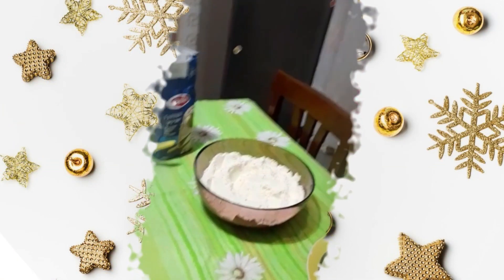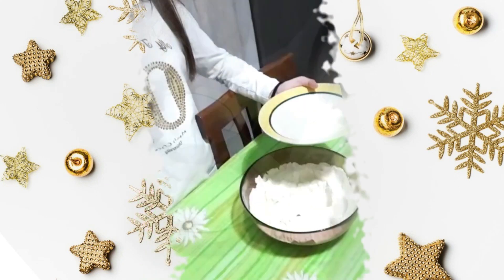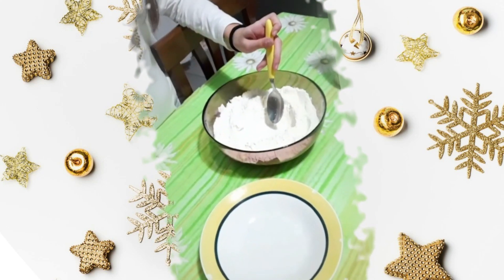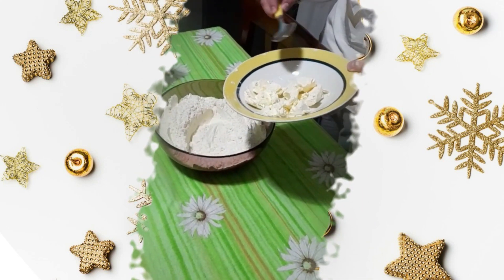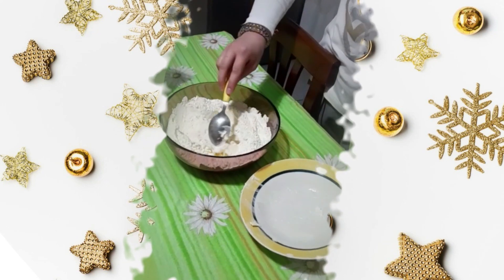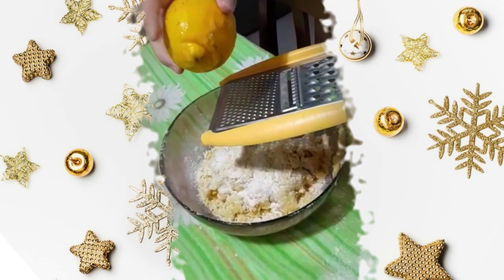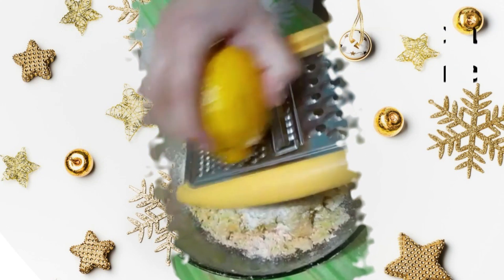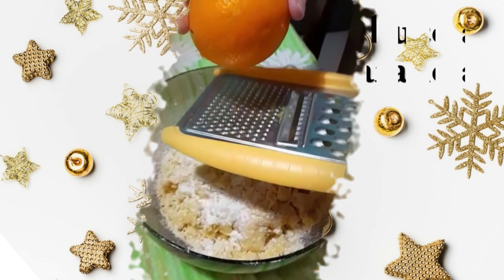STRUFFOLI 1E SSI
Clicca e leggi la ricetta degli struffoli illustrata dalle alunne della classe IE Scuola secondaria di primo grado IC Giovanni XXIII di Santa Maria a Vico